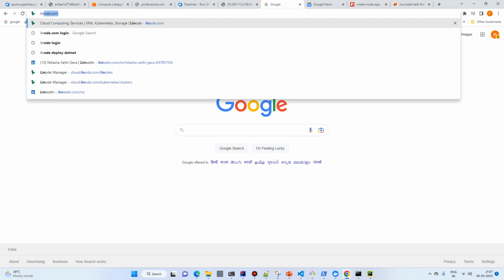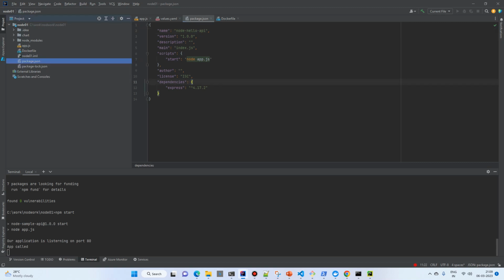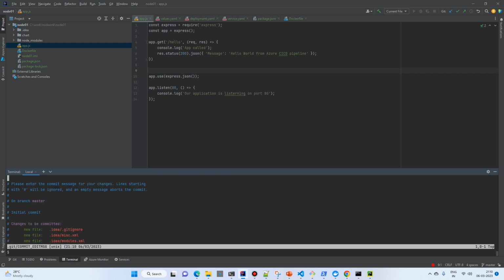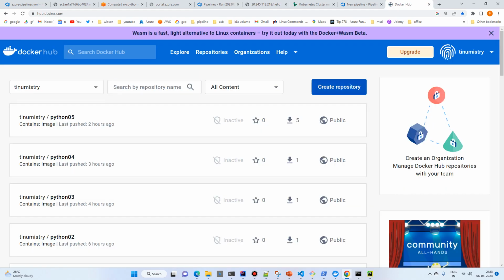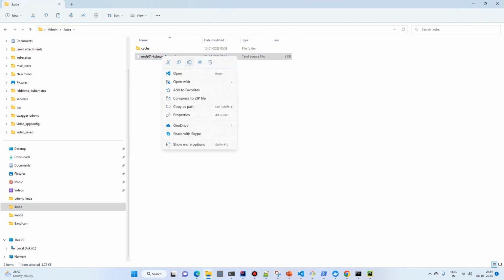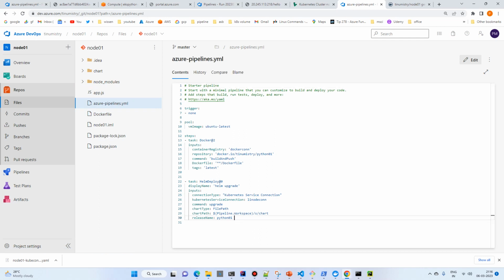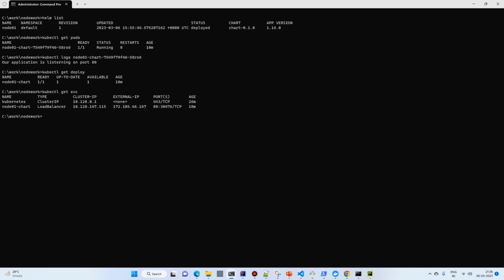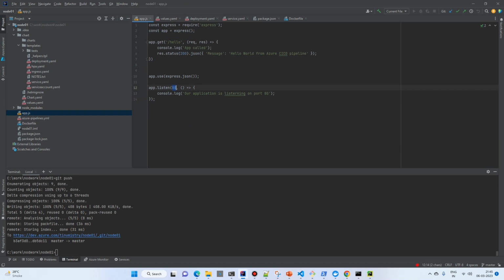Deploy NodeJS app to Linode Kubernetes Service Using Azure DevOps: CI/CD